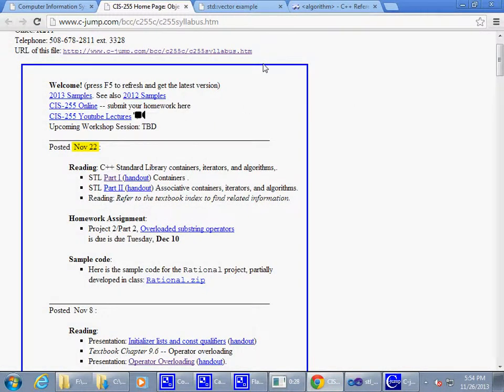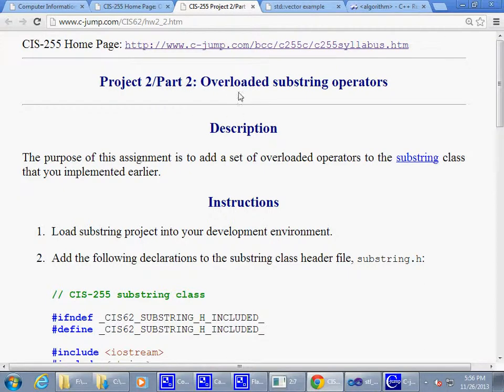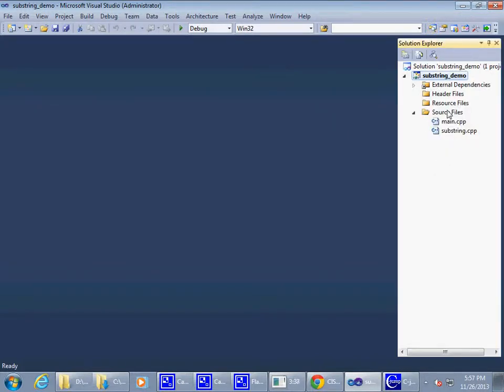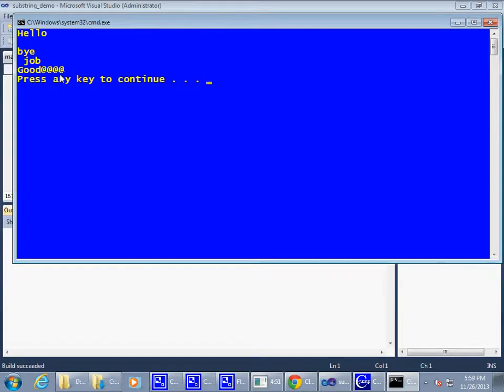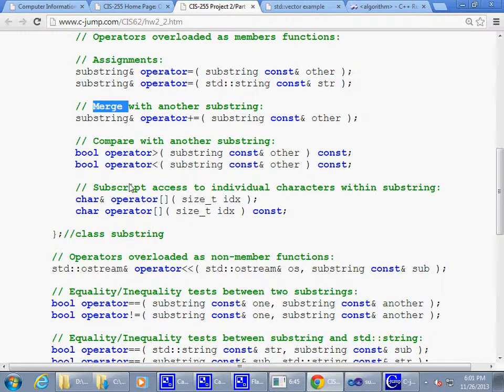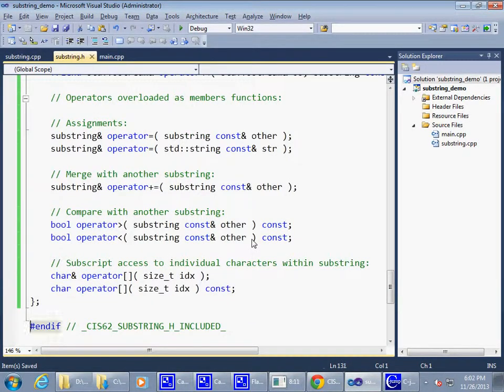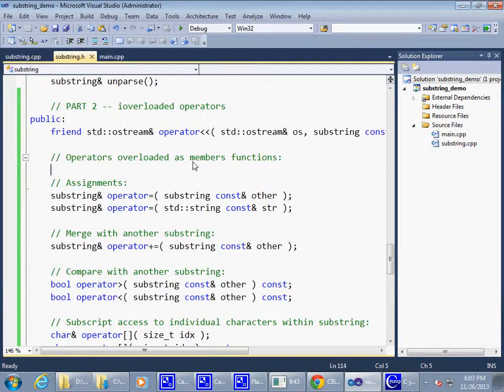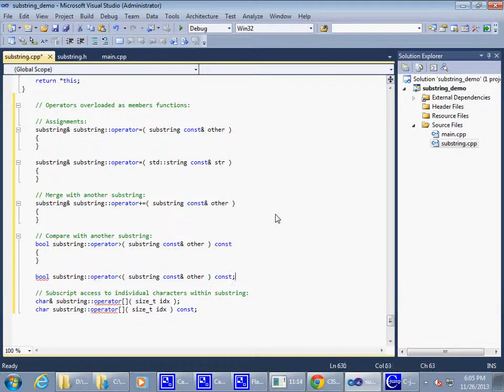Week 12 Proj 2 Part 2 Overloaded substring op overview Part 1